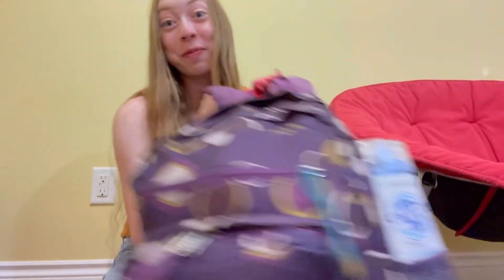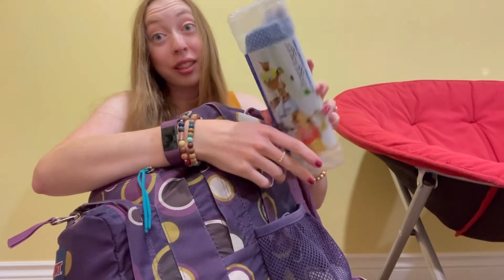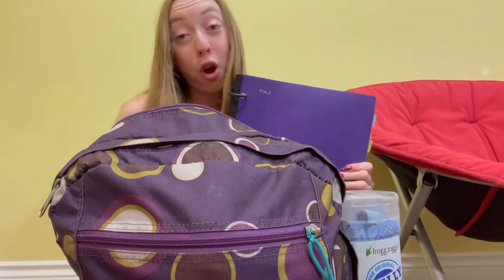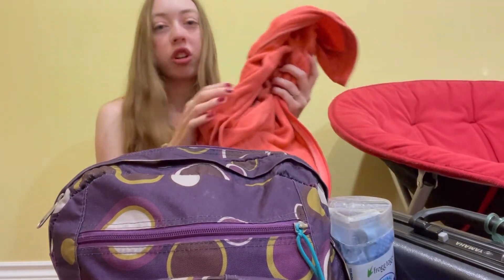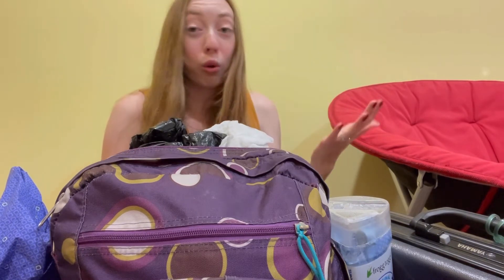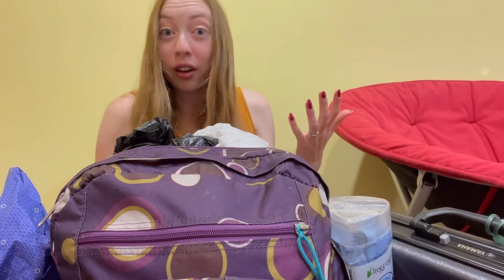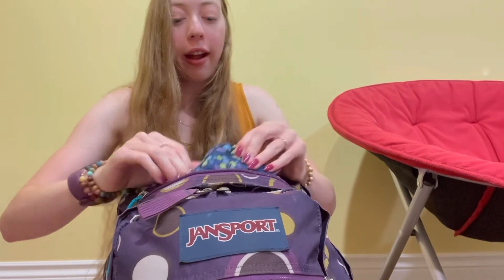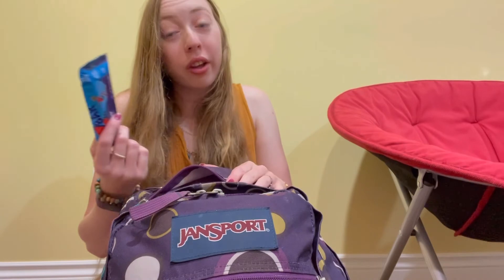Pack for Band Camp with Me: Everything You Will Need for Band Camp!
Hi everyone!  Today I will show you what I believe are all the essentials you will need to get through your band camp!  Between high school and college, I have been doing this for a total of eight years now, so I have learned over the years what is best to have with you throughout your band camp days.  I really hope this helps with your preparation as I know it can be a daunting task at first.  Sending you all love and hugs! ~Emily